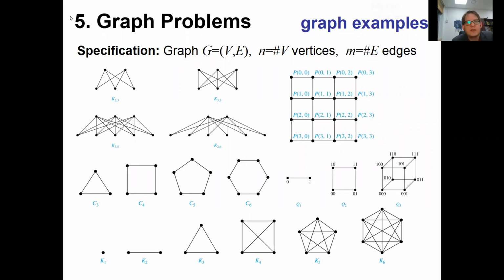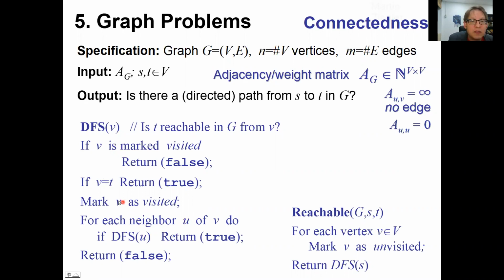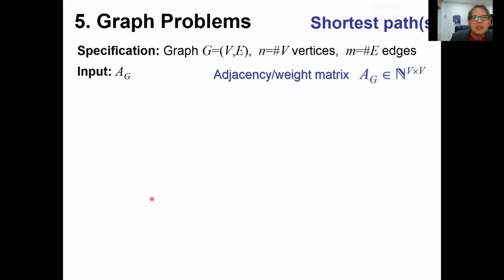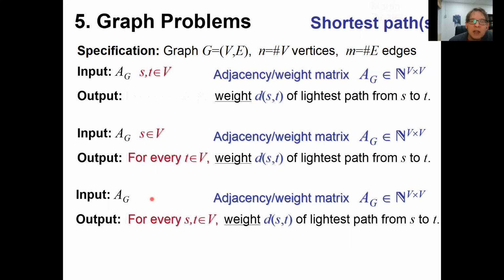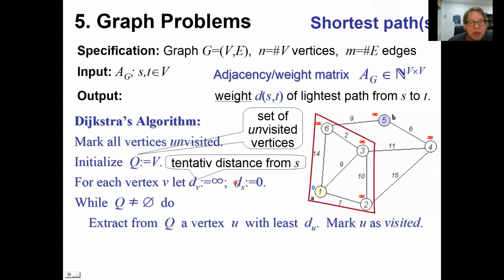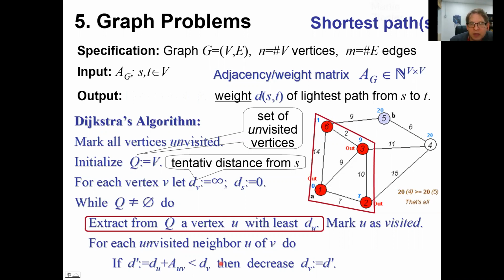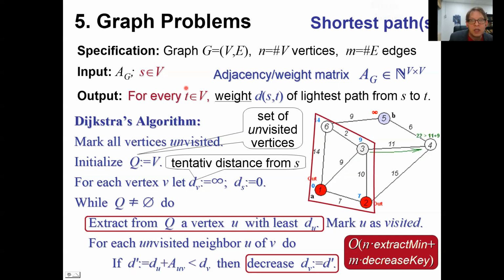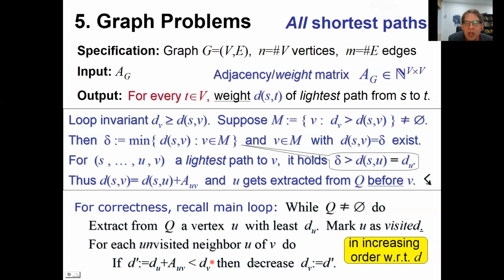CS300 Introduction to Algorithms, Chapter 5b (Graphs)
00:00 Recap of graphs
05:25 Connectedness: Depth-First Search
21:30 Shortest/Lightest PathS problemS
32:30 "Single Source to All": Dijkstra's Algorithm
47:20 Runtime Analysis, Priority Queue
1:02:50 Correctness of Dijkstra